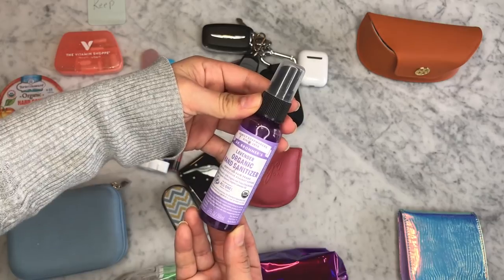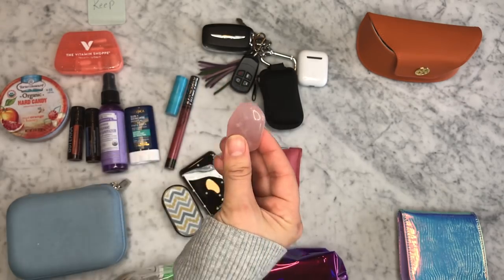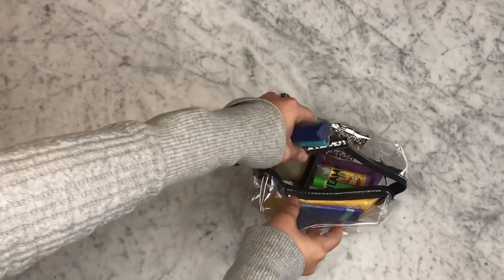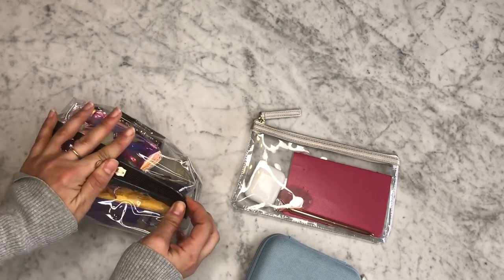Purse Organization // What's In My Purse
Hi Everyone! I just got a new purse at Target and thought I would film for you guys a purse / handbag organization video, I am also showing you what's in my bag and some tips to keep all of your purse items nice and neat and easy to find! hope you enjoy this video! see ya soon!

Support My Small Business of doTERRA Essential Oils!